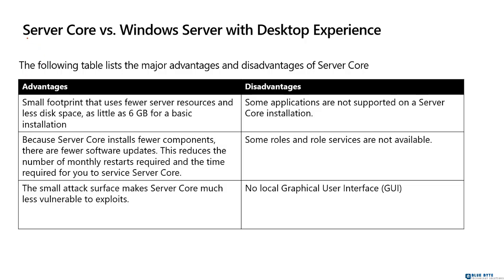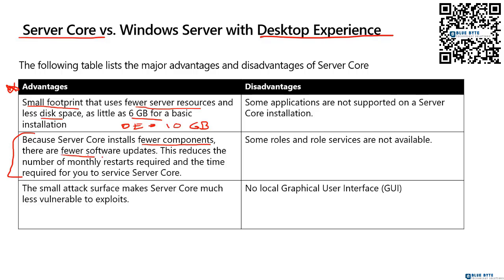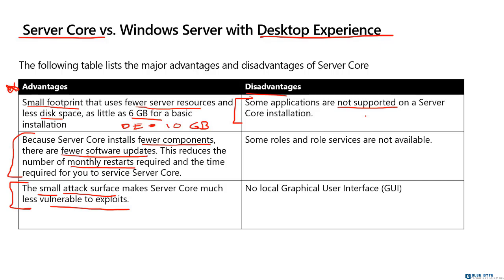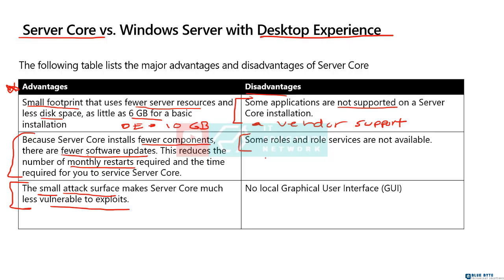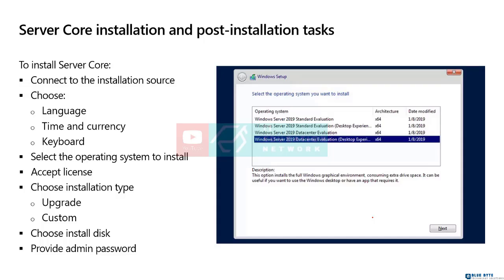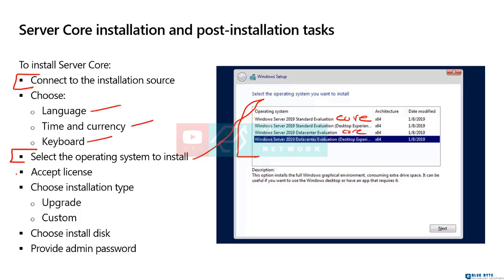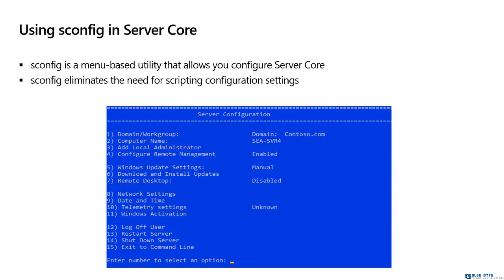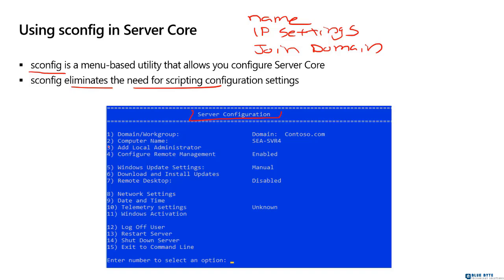Windows Server 2019 Administration - 18 - Understanding Windows Server Core